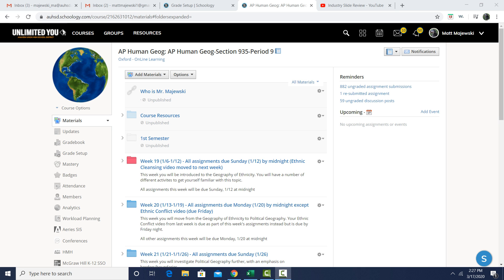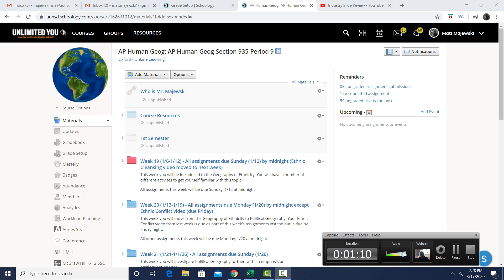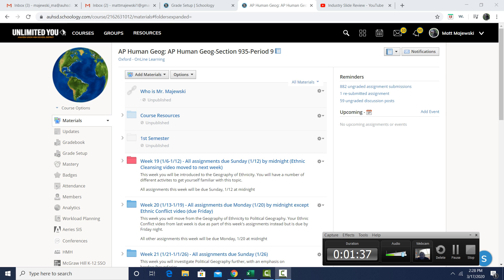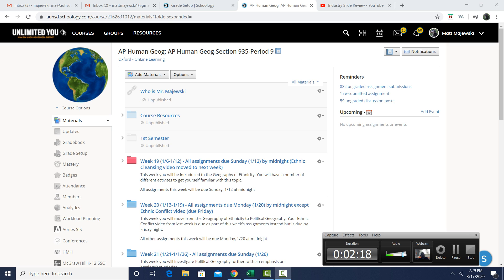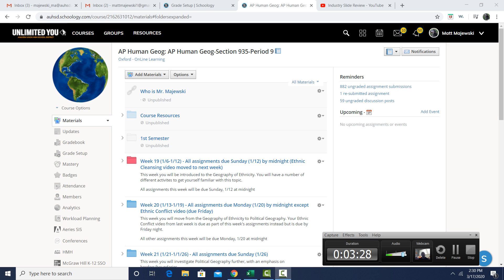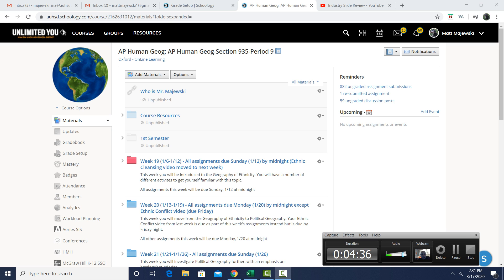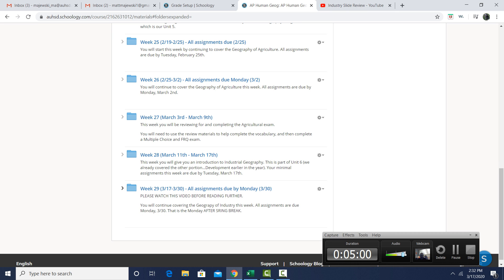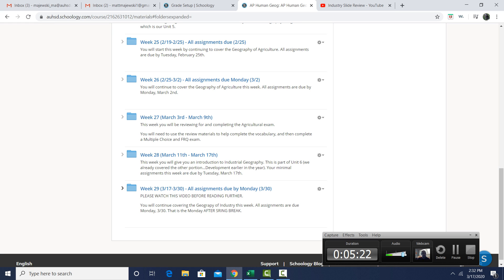What's Up E-Learning (3/2020 - Wk 29)